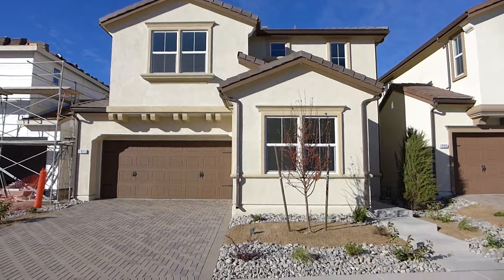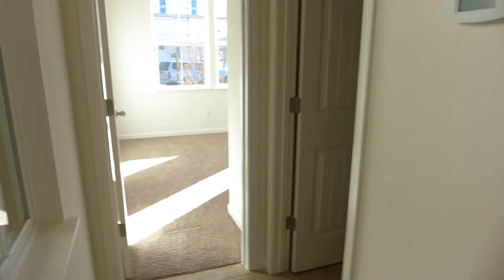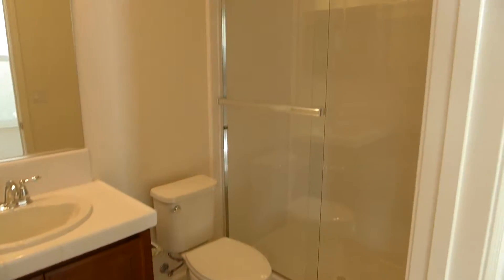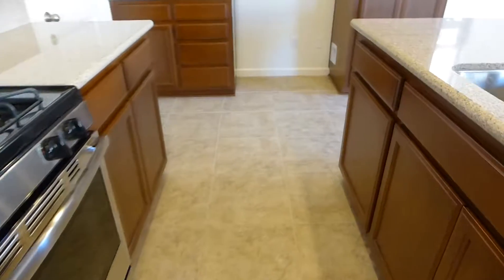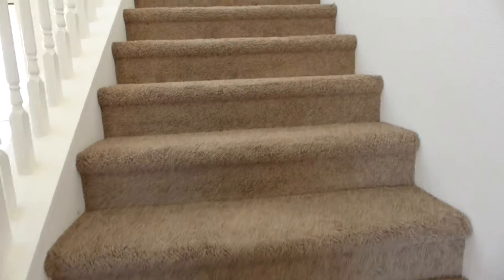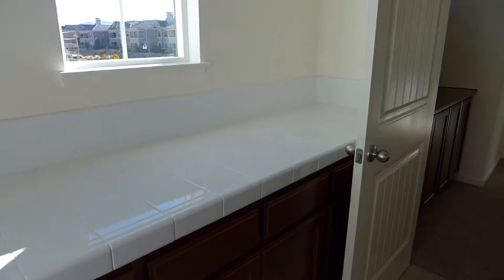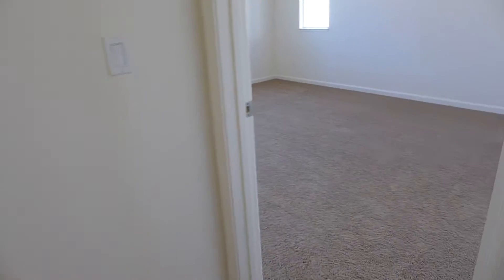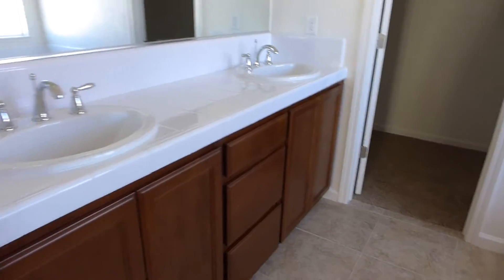1925 Half Dome Drive Reno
Lease this BRAND NEW large, 1978 sq ft, 4 bedroom, 3 bath, 2 car garage DR Horton Home by Welcome Home.